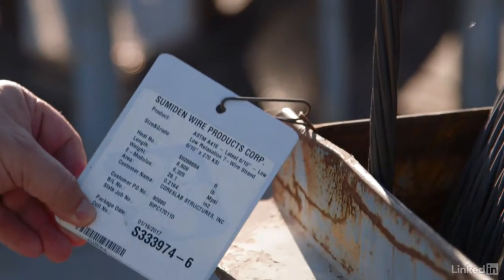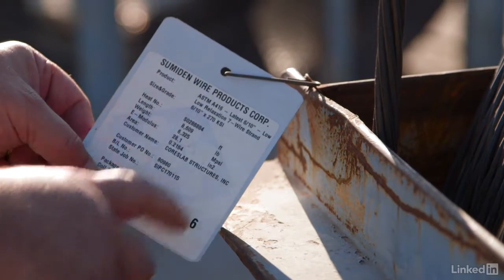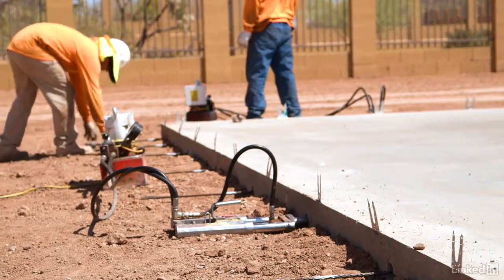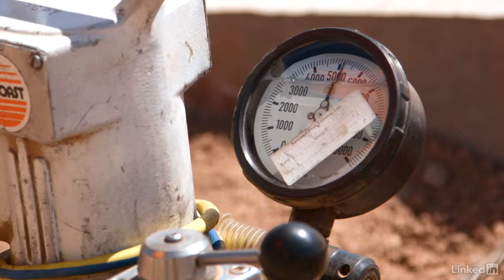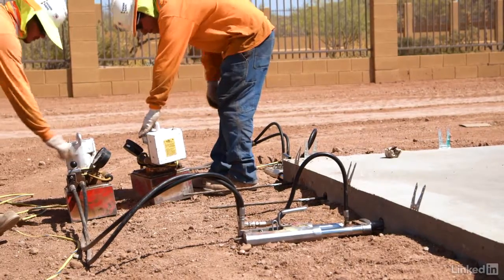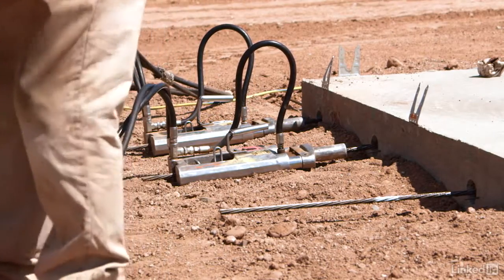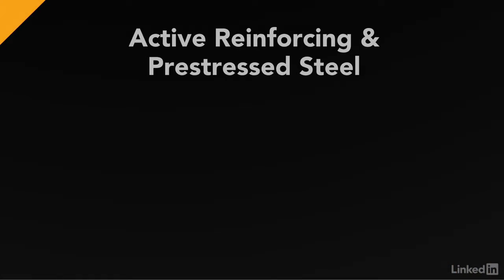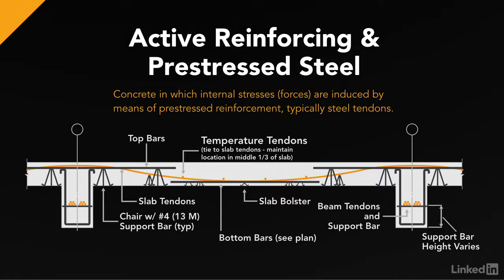Part-2 017 Layout and stressing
Whether you're new to the construction industry or a seasoned veteran looking to expand your skillset, learning more about concrete—a material that's found in virtually every construction project—will increase your value as a construction professional. In this course, join Jim Rogers as he explains how to work with concrete in today's construction industry, and discusses the principles of concrete reinforcing and how pre-stressed concrete works. Jim provides some background on the history and usage of concrete, discusses ingredients and terminology, and helps you understand the chemistry of concrete. He also talks about using concrete as a building material, covering compression versus tension and sharing strategies for managing cracking.